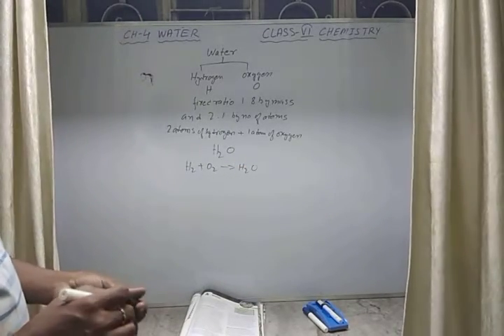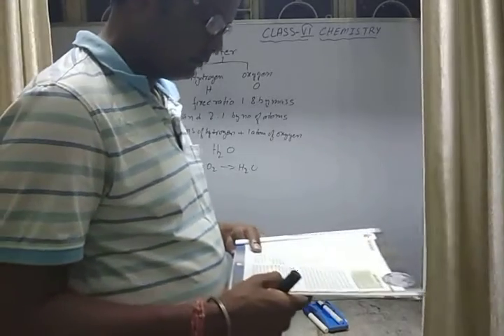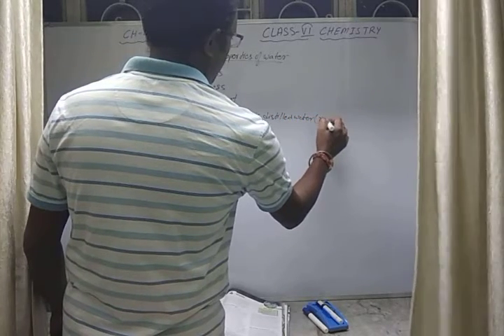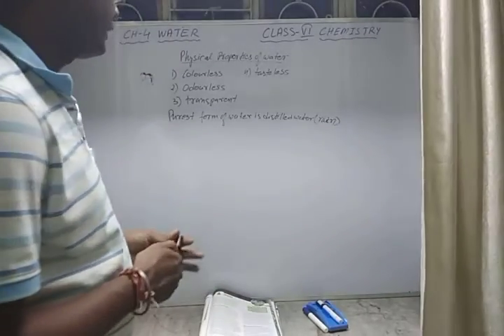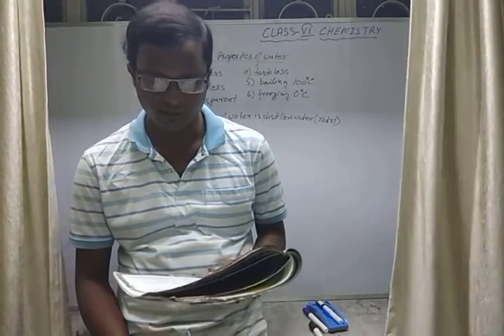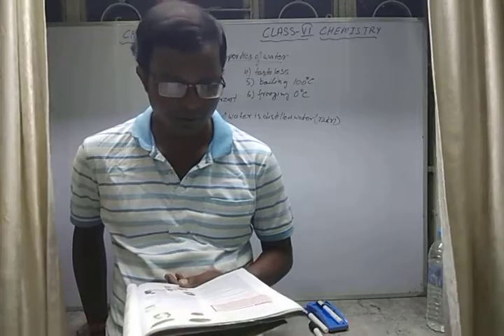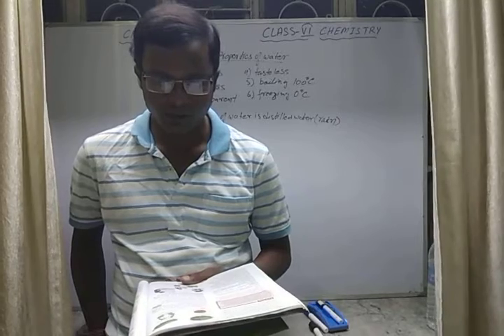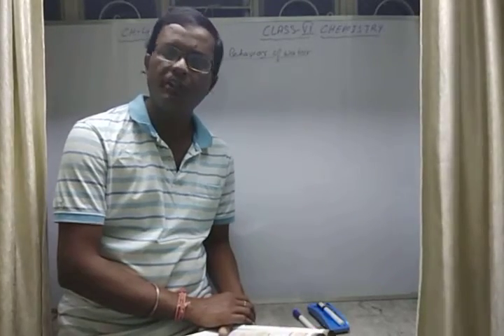CLASS-6 CHEMISTRY CH-4 WATER PART -1